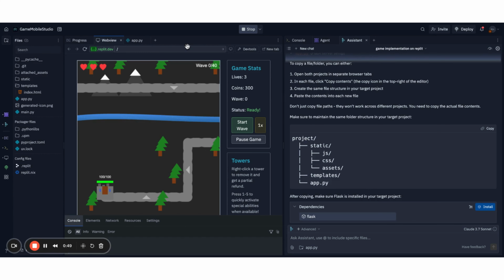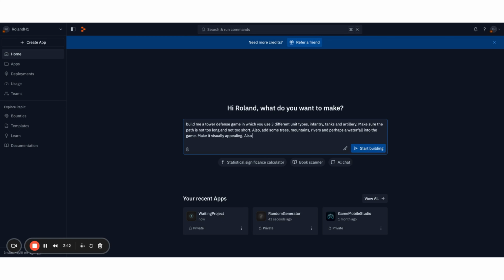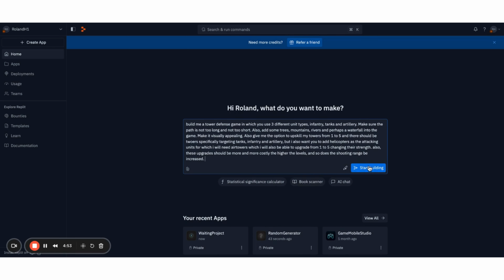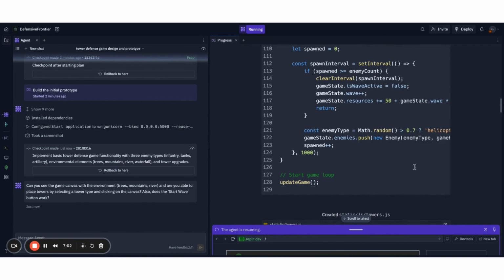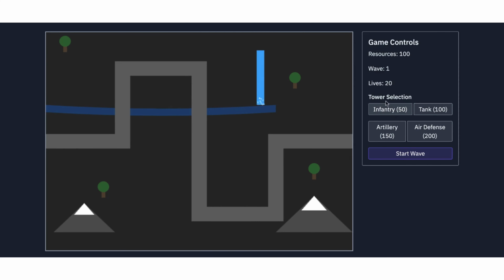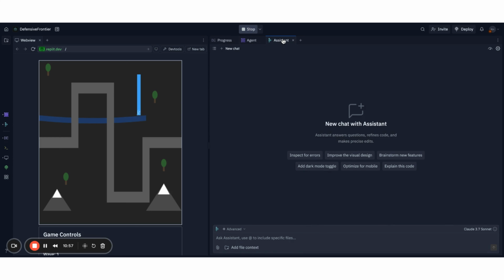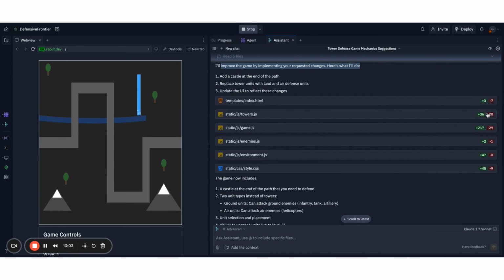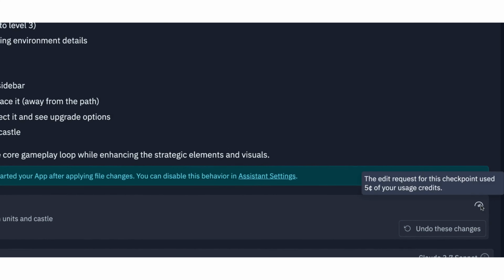I Built a Tower Defense Game with NO Coding Skills! (AI Did It in Minutes!)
Ever wanted to build your own game but don’t know how to code? That was me too! In this video, I show you how I used Replit's AI to create a tower defense game—without writing a single line of code myself. 🤯

🔥 What You’ll Learn in This Video:
✅ How to create a game without programming skills
✅ Using Replit AI to generate a tower defense game
✅ Customizing game mechanics: towers, units, upgrades
✅ Optimizing and refining the gameplay experience
✅ Cost-saving tricks for using AI tools efficiently
✅ The final test: Does the game actually work?

💬 Let’s Chat!